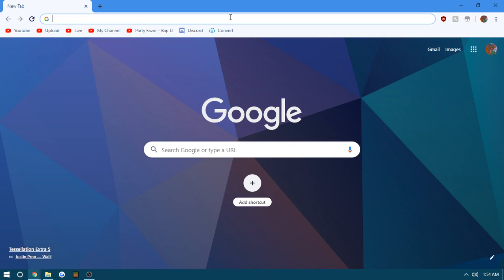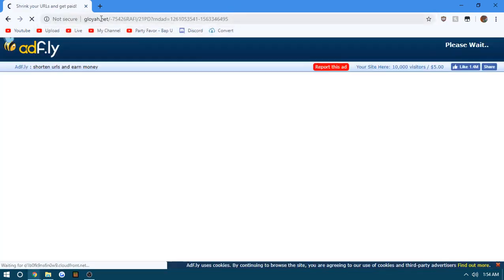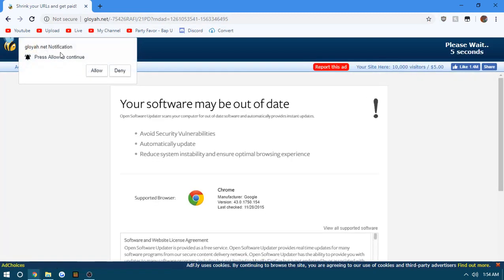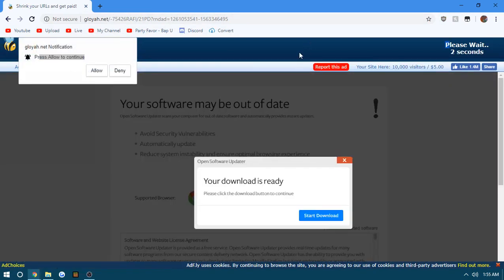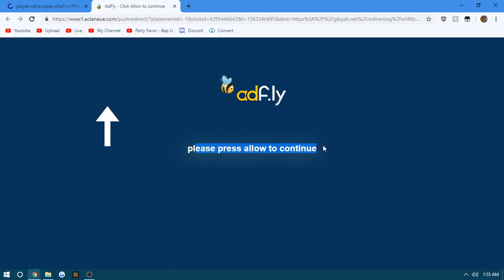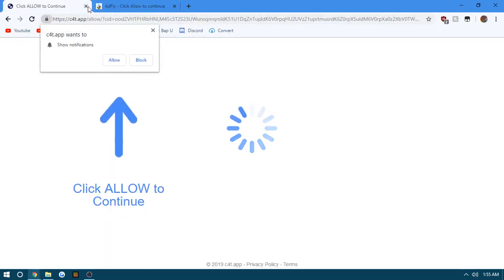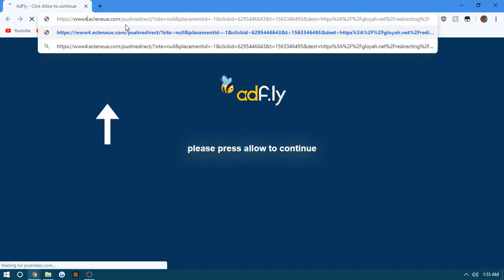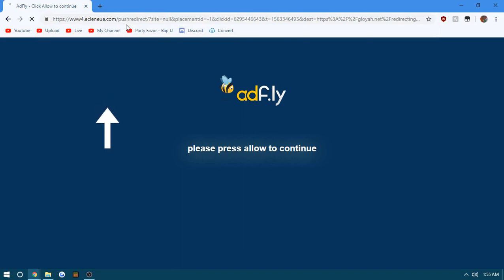วิธีกดผ่าน Adf ly ที่มีข้อความขึ้นว่า "press allow to continue"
How To Bypass Adf ly  press allow to continue
วิธีแก้ข้อความ " press allow to continue  " ที่เด้งขึ้นมาให้สามารถไปหน้าต่อไปได้

ขอบคุณ ลิงค์ต้นฉบับ นะครับ
ขออนุญาติอัพใหม่เผื่อของต้นทางหายไป
เราคิดว่าคลิปนี้เป็นความรู้อ่ะเลยอยากเก็บไว้ดูนานๆ